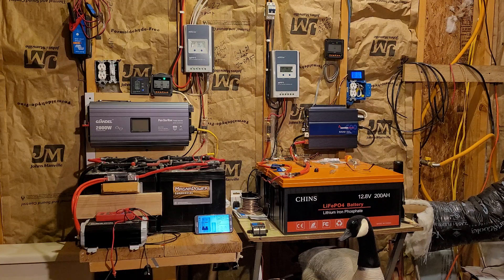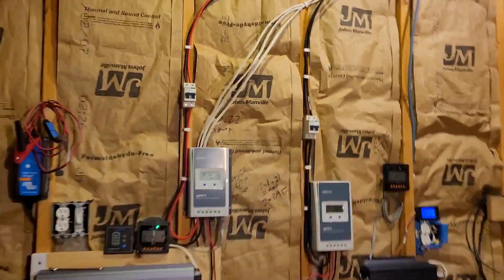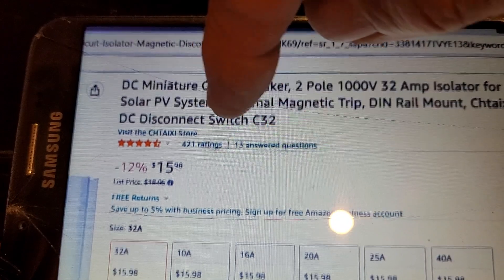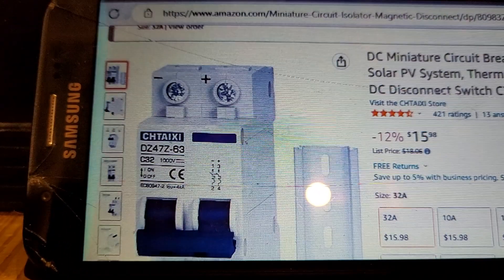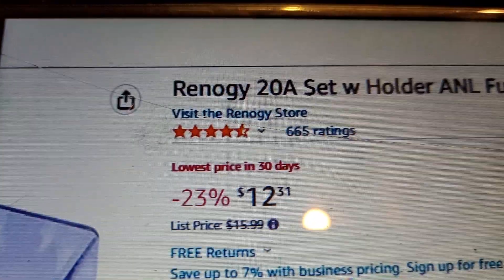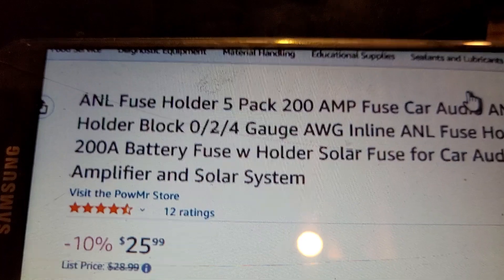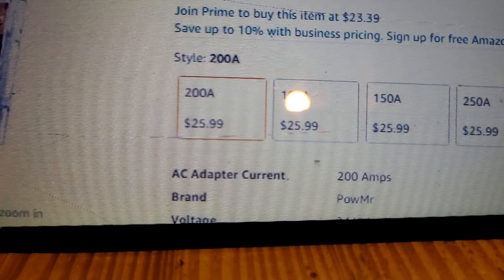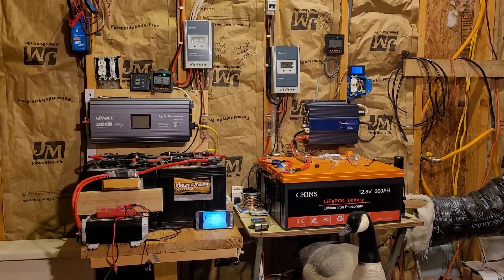Off Grid Solar fuses...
Here is a quick guide to the who what & where about fuses